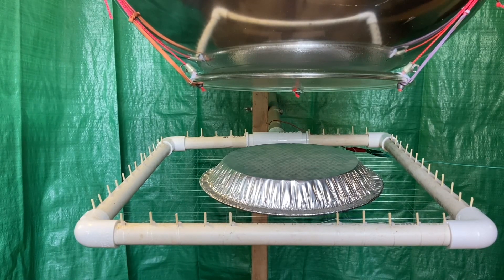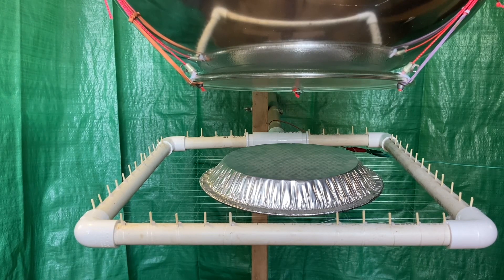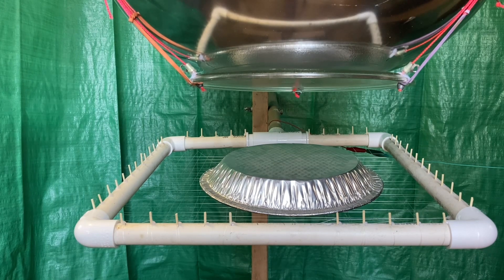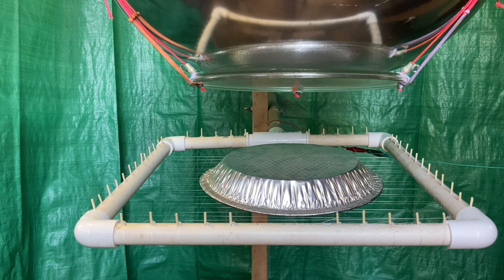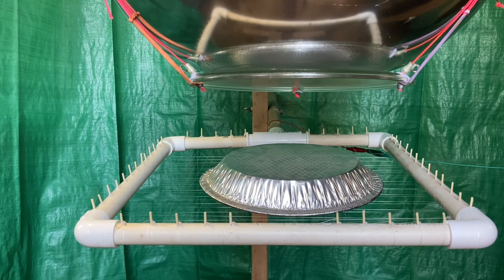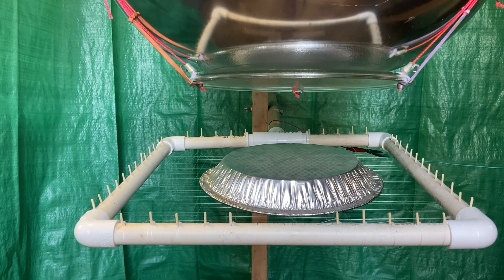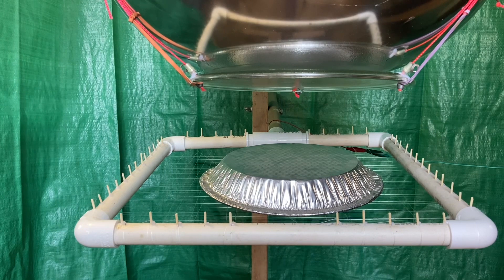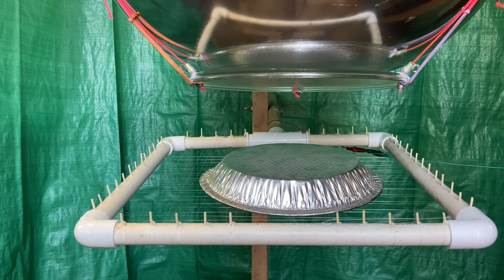New Theory of Gravity and Antigravity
Gravity is polarization of all masses as a result of Earth’s charge. Antigravity or levitation or weightlessness is the cancellation of that charge. Ebook, “ New Theory of Gravity and Antigravity “.